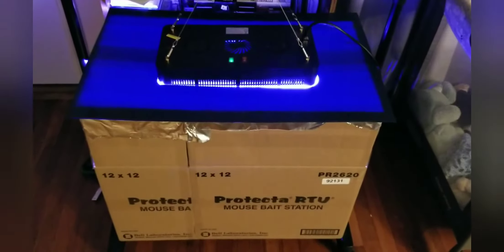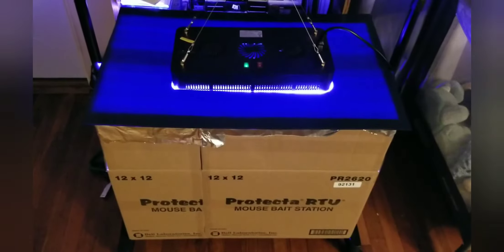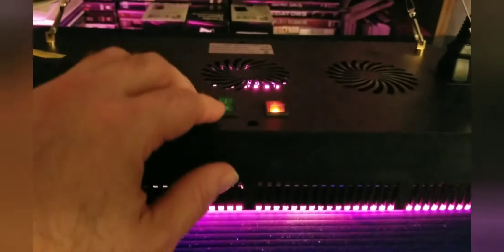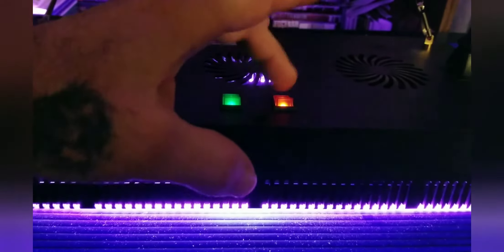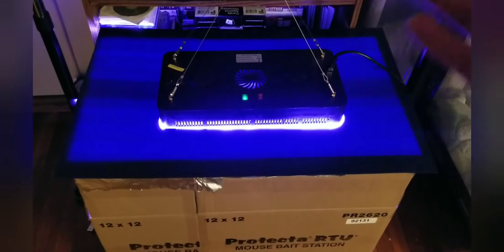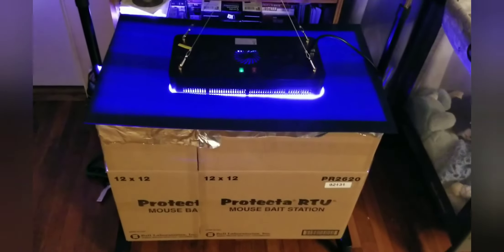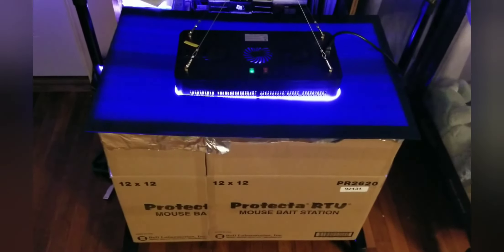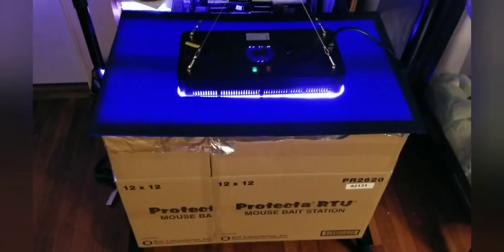Hot pepper project part two (Grow Light)